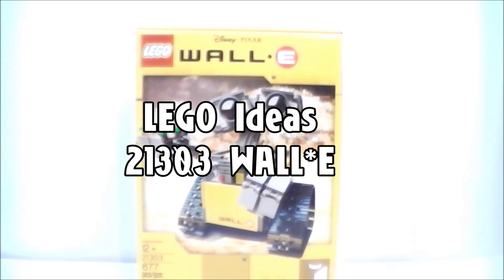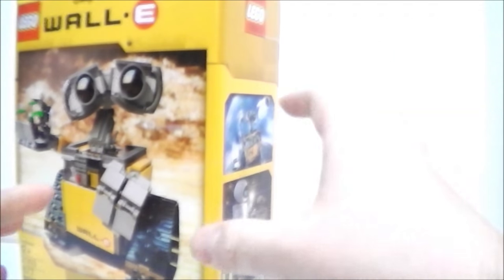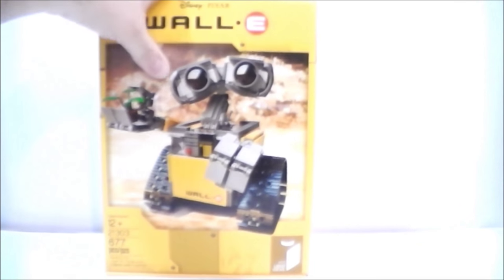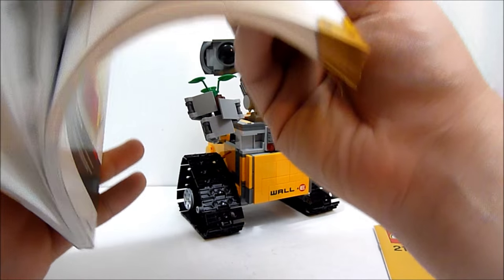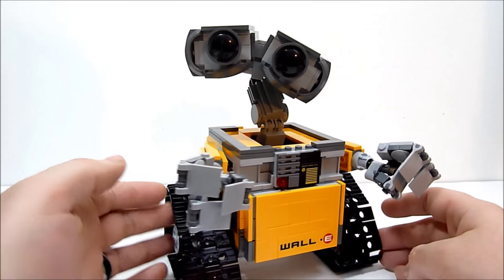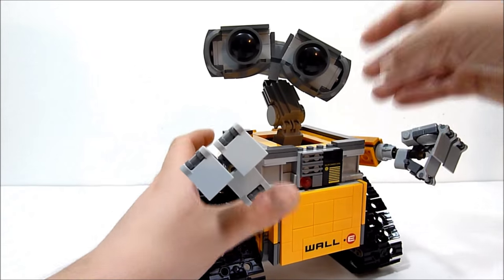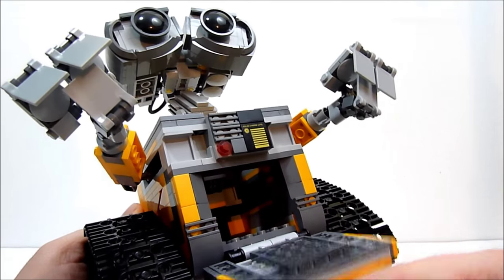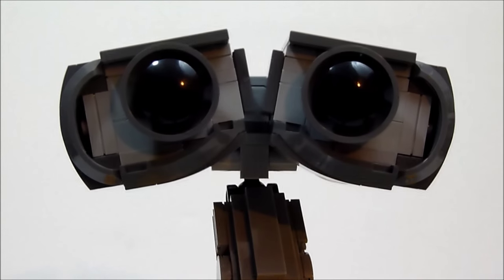LEGO Ideas 21303 WALL E Building Set Review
My video review of the LEGO Ideas Wall-E set. Sorry about the start of the vid, I was having camera issues.

Want to see a wider variety of videos, More tutorials, More games, Contests & Giveaways? Consider becoming a patron